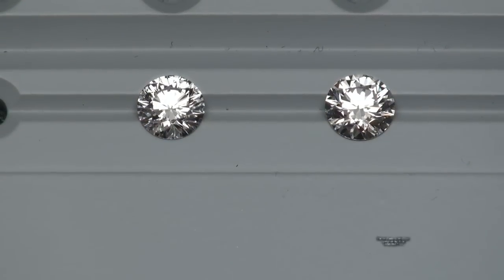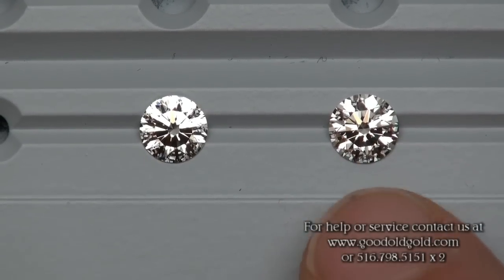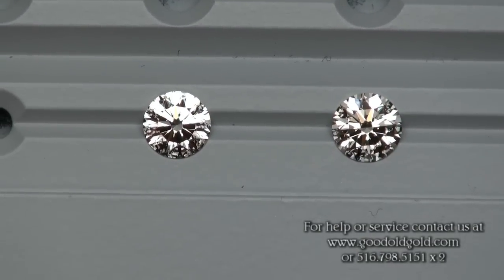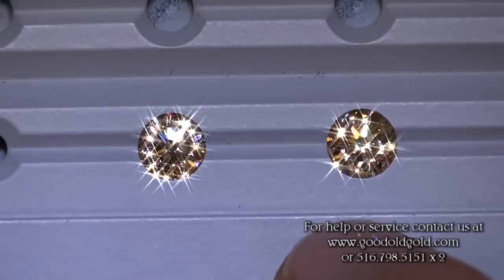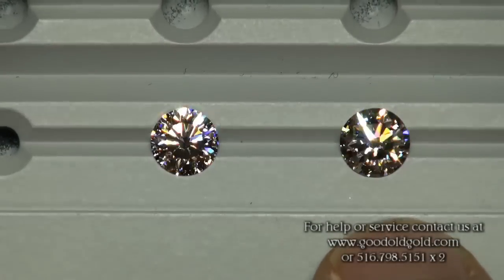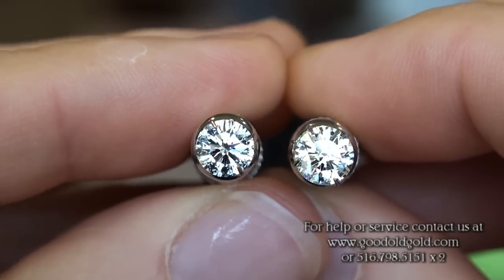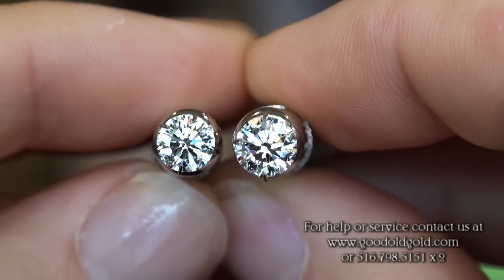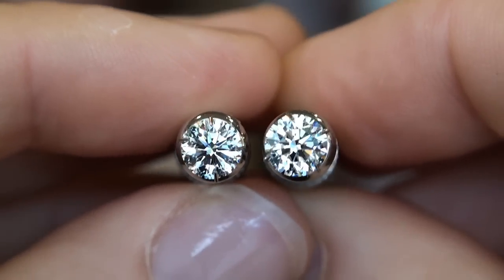Solasfera H&A vs Traditional H&A